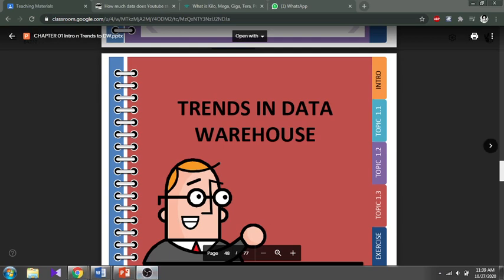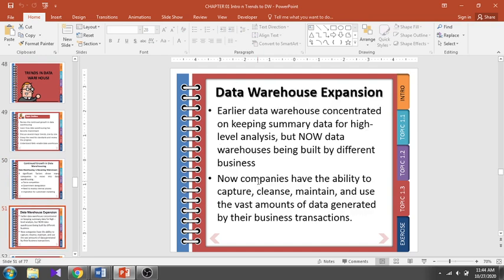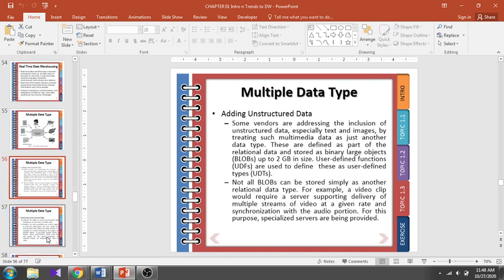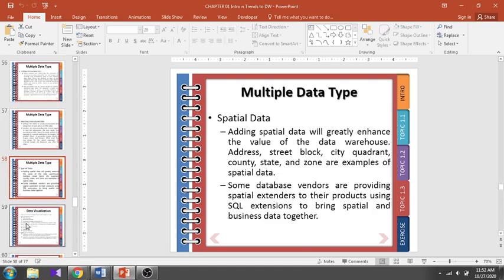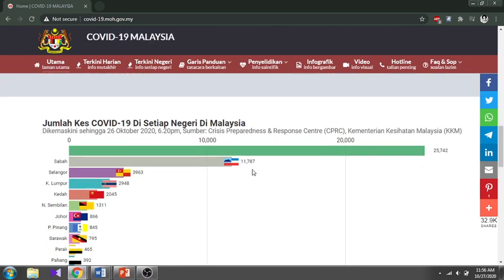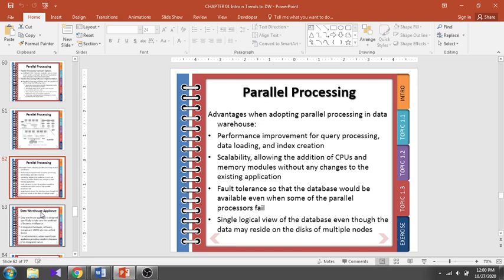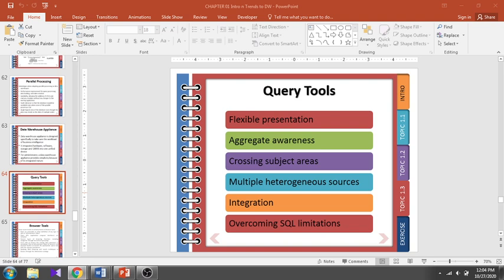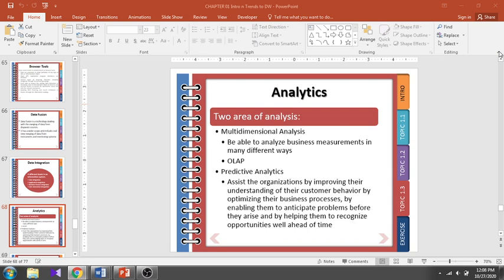Topic 1 - Introduction and Trends to Data Warehousing_PART3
Trends in Data Warehouse